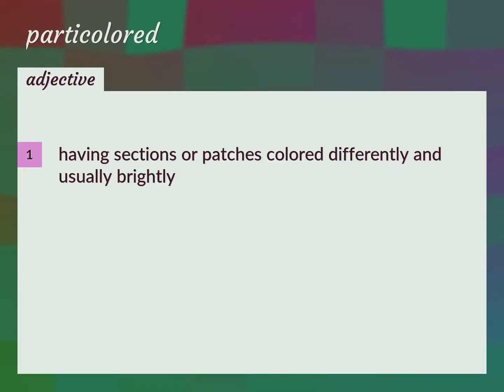Particolored | meaning of Particolored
What is PARTICOLORED meaning?